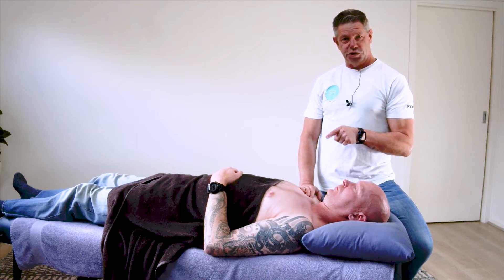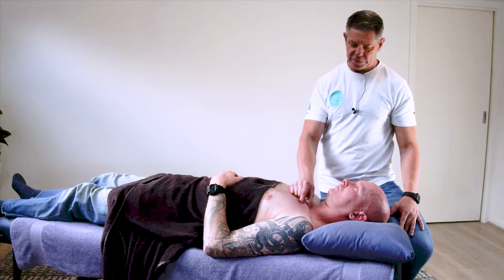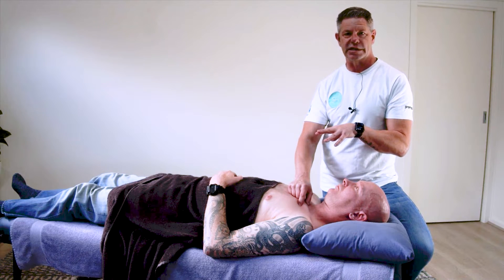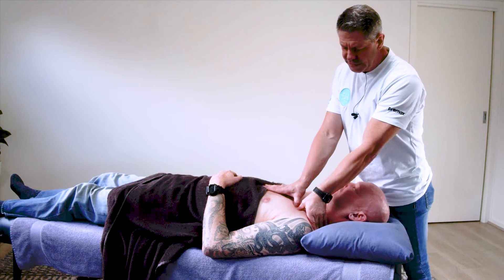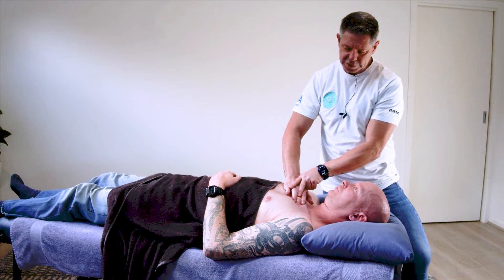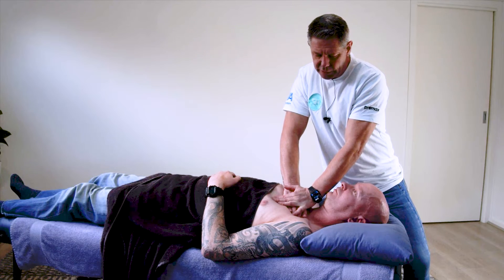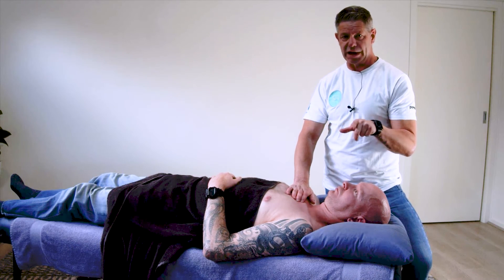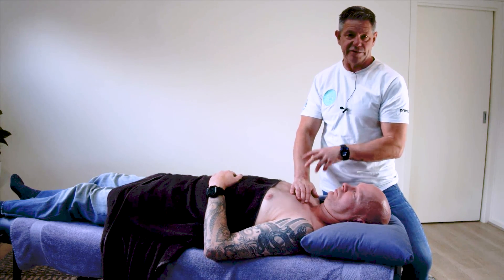Trigger point therapy for subclavius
For such a tiny muscle, the subclavius really punches above its weight when it comes to its impacts on the body. It can easily refer into the shoulder, arm, and through the radial aspect of the arm into the hand if especially irritated. You'll often find it implicated in pseudo-thoracic outlet syndromes and latissimus dorsi dysfunction.

Because of its tiny size - and how widely it refers, the subclavius is an easy-to-miss culprit.

The trigger point in the subclavius is about a finger-width off the clavicle attachment. Treating it is not hard, but there are a few tricks to ensure you're effective. You'll want to press through the clavicle fibres of the pec major, sink in and down, and then follow the tissue fibres.

Many people use their thumbs when treating the trigger point. Ordinarily, I'd avoid it, but in this specific case you can. Just make sure they're firmly braced to ensure your approach is safe and sustainable.

Watch your clients' breath as you work through the treatment. If they're taking shorter breaths, this is an indication that you're going too deep and they're putting up resistance.